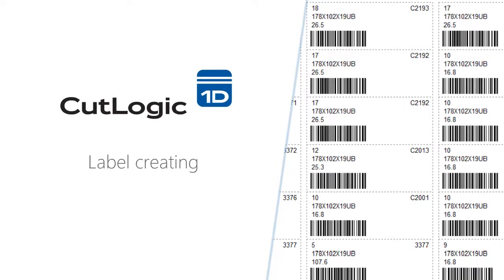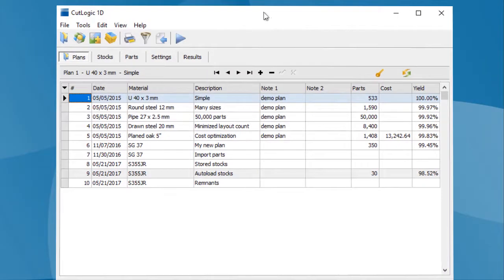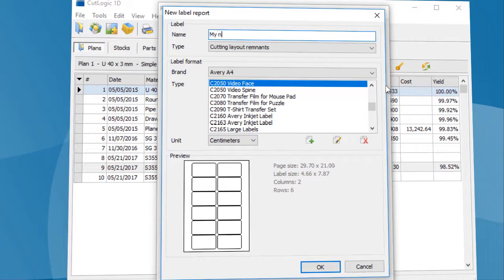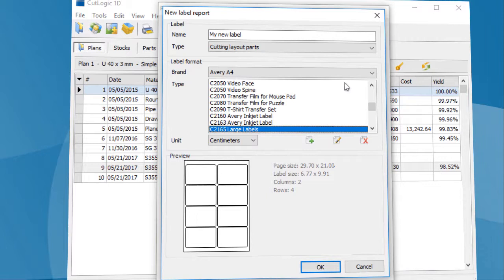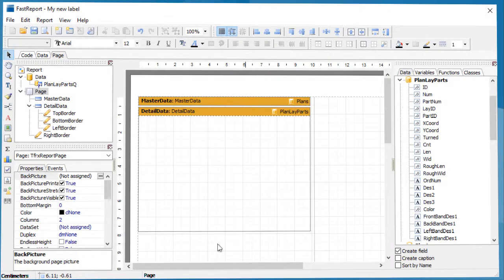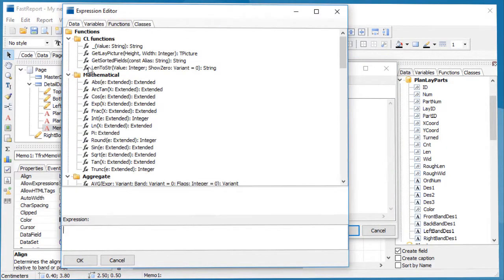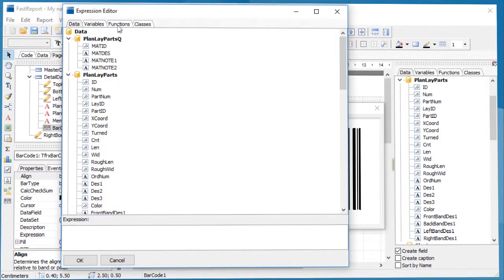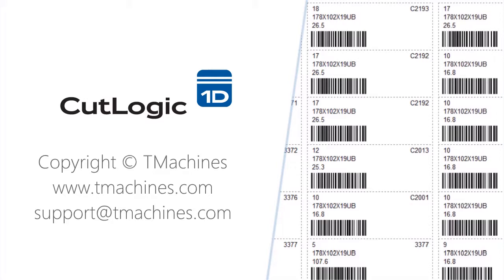CutLogic 1D - Label creating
CutLogic 1D - Length Cutting Optimization Software

★ CutLogic 1D is the best way to save your material, work and time when you need to cut any linear material such as pipes, profiles, bars, cables etc.
★ CutLogic 1D automatically finds the optimal cutting layouts, using the most advanced optimization engine.
★ CutLogic 1D is a complete solution with its own databases, detailed reports and easy to use interface.

★ Main features ★
* Top-class linear cutting optimization for any case
* In seconds computes optimized cutting layouts
* 17 cutting options
* User can limit stock sizes used in plan, e.g. picking best stock size to order for given parts
* Cost driven optimization - priority based on material stock costs
* Graphical display of cutting layouts with touch screen label printing
* Inventory and tracking of material stocks and remnants (reusable rests)
* Inventory Assemblies - possibility to define multipart products in an inventory
* Remnant rate parameter for remnants (over)production control
* Metric and fractional length formats
* Security and reliability - making the most of true SQL database (Firebird) for data protection, security, backup, crash recovery etc.
* Wide set of predefined standard report and label templates editable via embedded report designer - editable fields, fonts, functions, barcodes, etc.
* Export to CSV, TXT, MS Excel, PDF, RTF, HTML, XML, ODT, ODS, RazorGage
* Import from TXT, CSV, MS Excel, MS Access, clipboard and connection strings (MySQL, Oracle, Firebird, MS SQL Server, etc.)
* Enhanced data sorting and filtering capabilities for better information outline on the screen
* OptiRefine - intelligent refinement of optimization, priorities of optimization - waste, work, remnants usage, etc.
* Available also as ActiveX control Engine Library